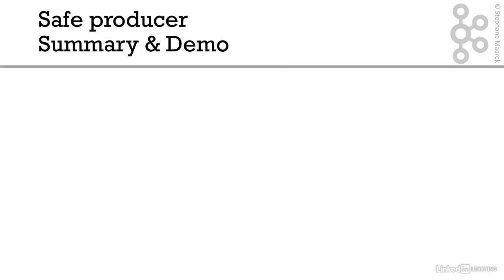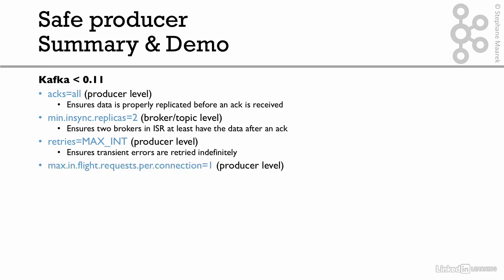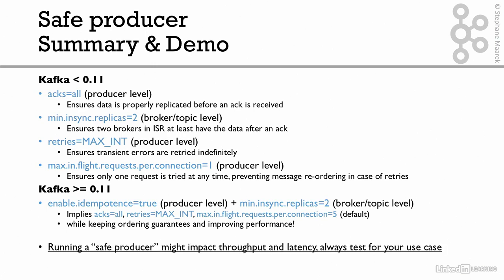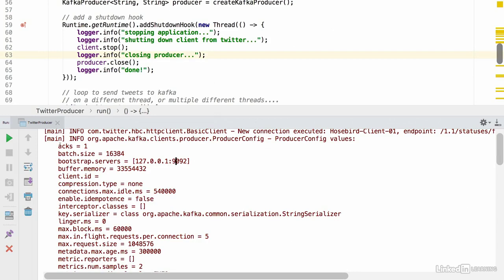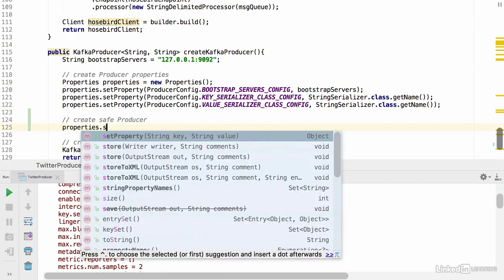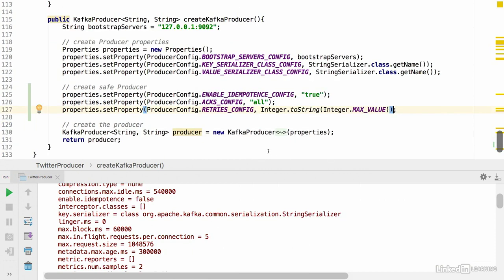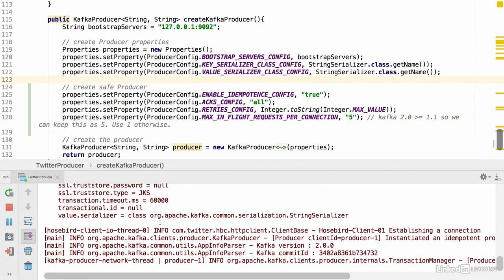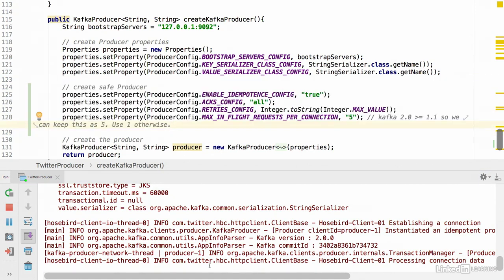07 Kafka Twitter Producer and Advanced Configurationst 009 Producer part 3 Safe producer